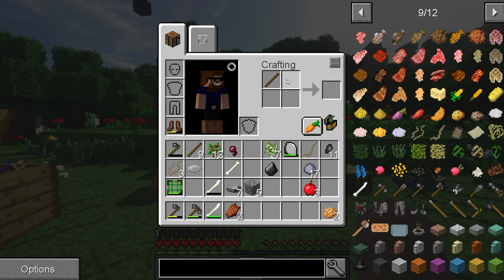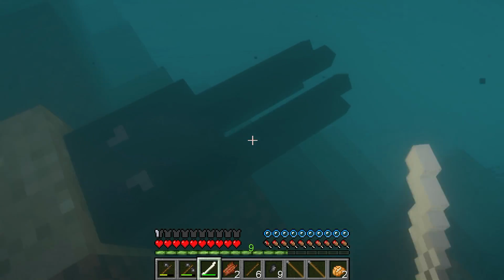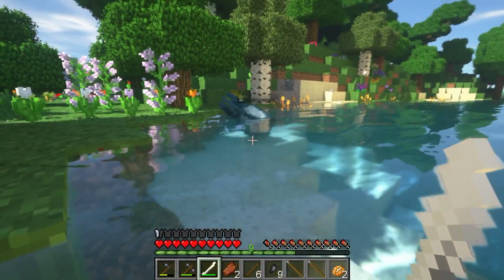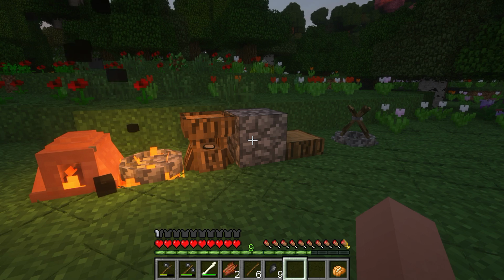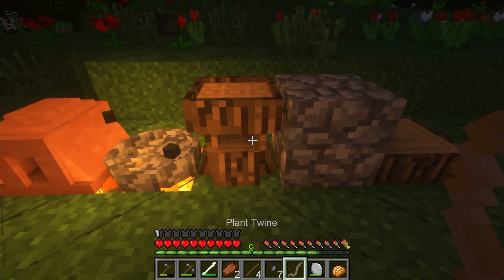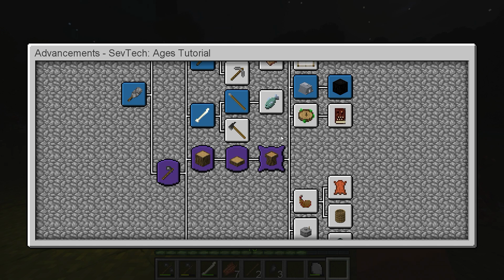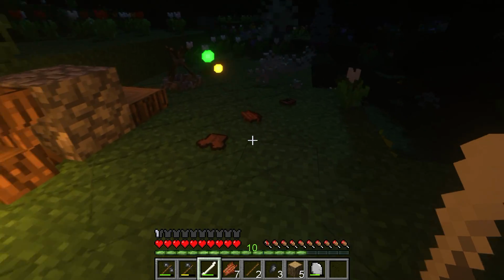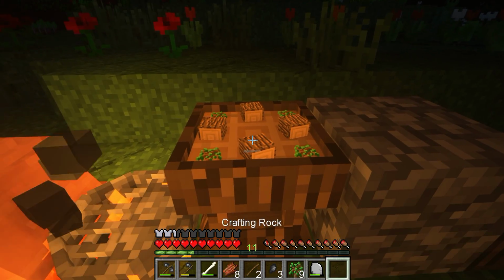SevTech Ages | Episode 3 | Spearfishing!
Today we're going spearfishing and I must say I suck at it lol, but it was really fun until night time hit. We had to go home and as soon as we got home we started getting invaded by zombies! It was an epic fight to keep them back. Oh and we also have a run in with a creeper. just my luck! Come check it out!

Mod Pack Here!

Seed
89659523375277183